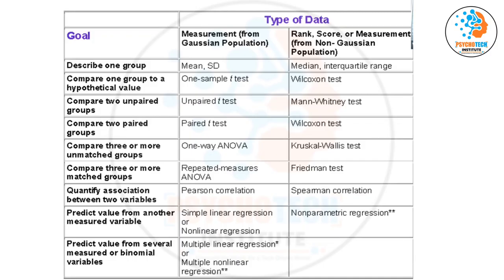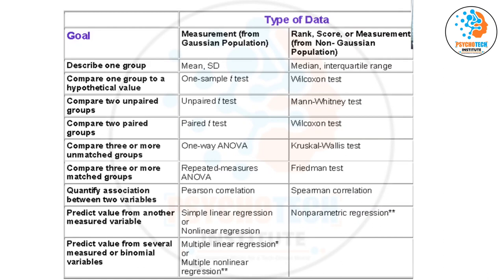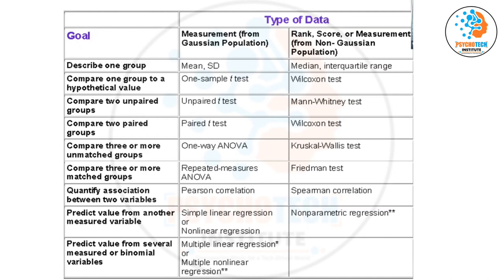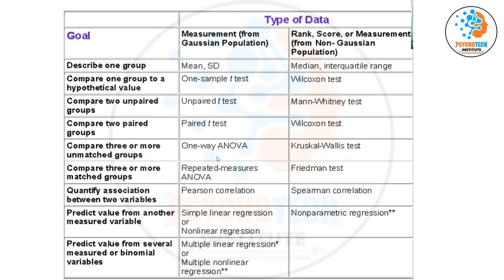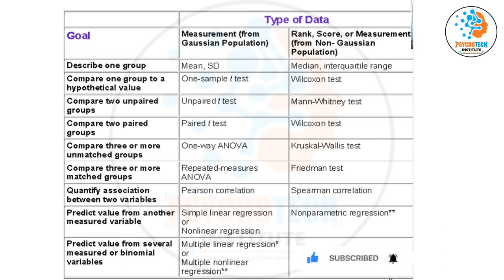Summary Table | All Statistical Tests in One Table | Revise Statistics in One Minute | Research